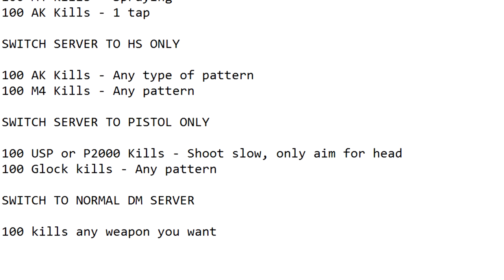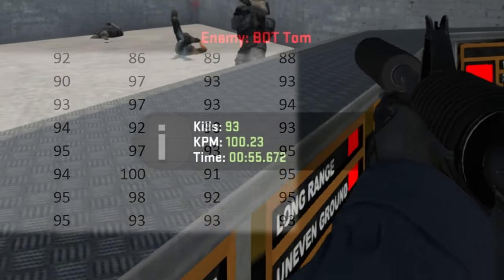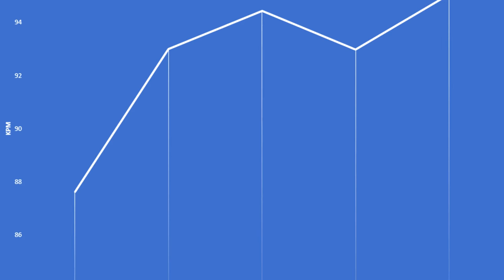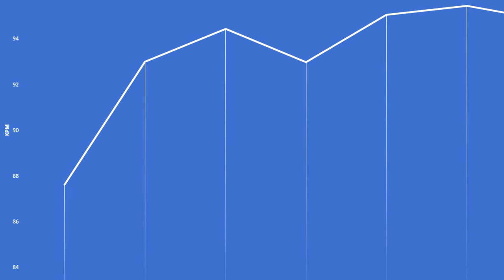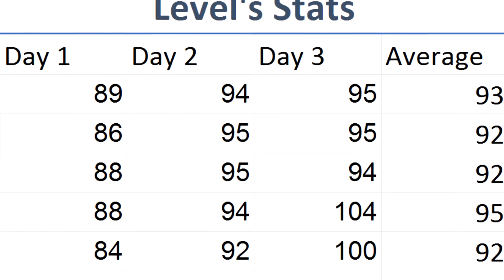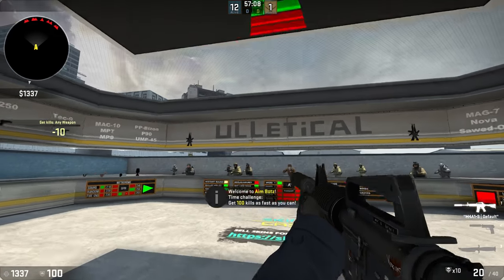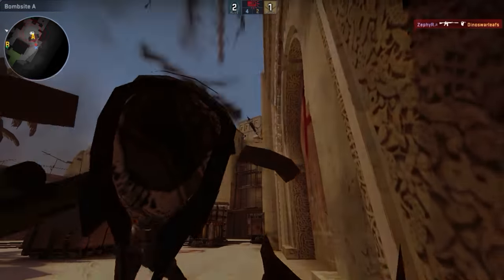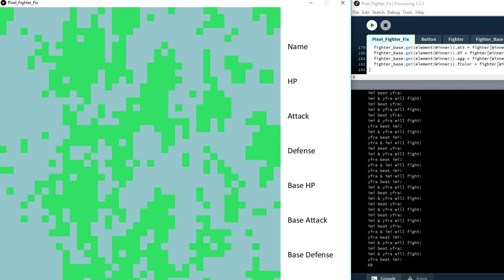How Long Should You Warm Up?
Despite how many people warm up, I've never seen someone attempt to see how effective a certain amount of time is. In this video, I'll be breaking down what I found hopefully to allow you to find it out for yourself.

Song - To the Next Destination

0:00 Introduction
0:15 Measuring ... Measures
0:29 Thanks Level
0:39 Consistent Aimer Stats
1:17 Inconsistent Aimer Stats
1:30 Testing Precedure
1:40 Additional Tidbits
1:54 Channel Concern